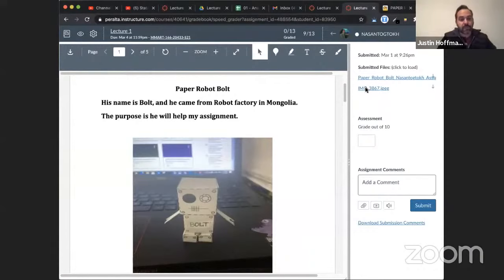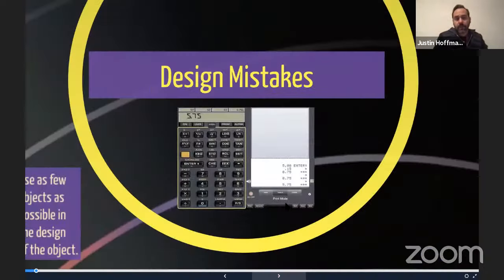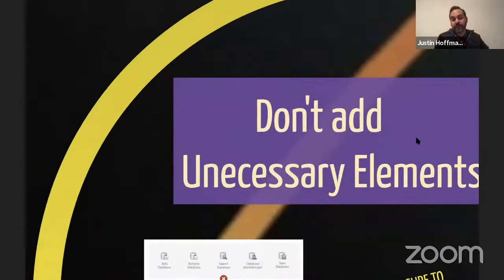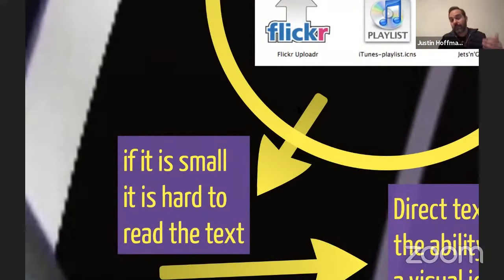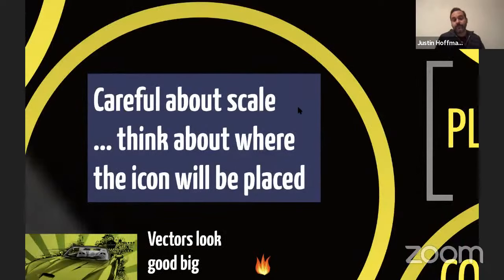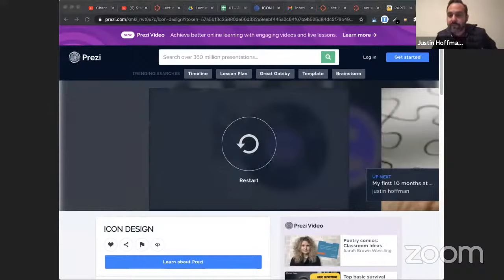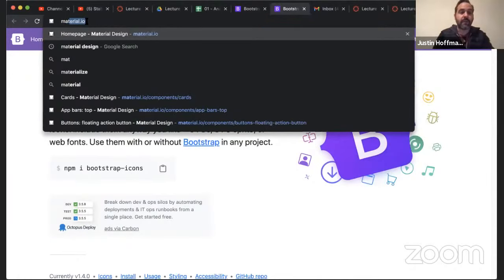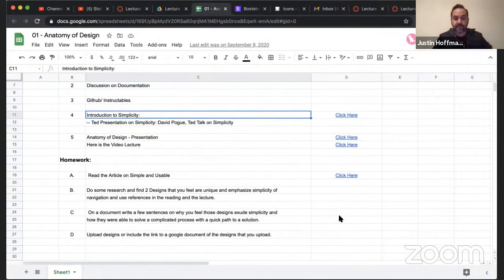User Experience Design - Logo Design Tips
Discussed: Instructables, Github, Icon Design

References for further Discovery:
David Pogue discussion on Simplicity
Simple and Usable by Giles Colborne